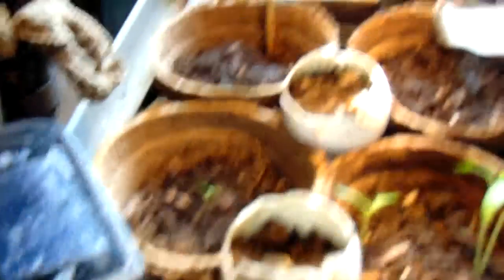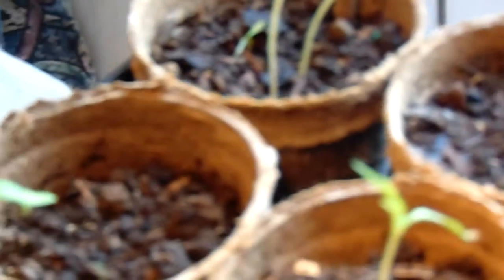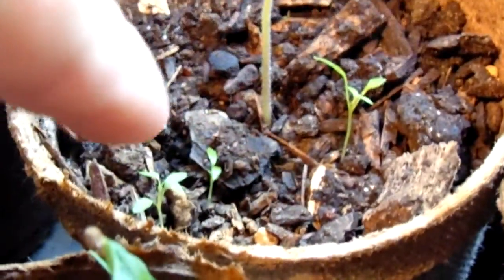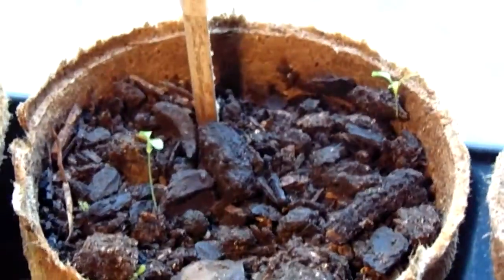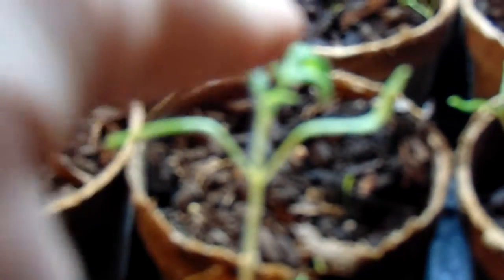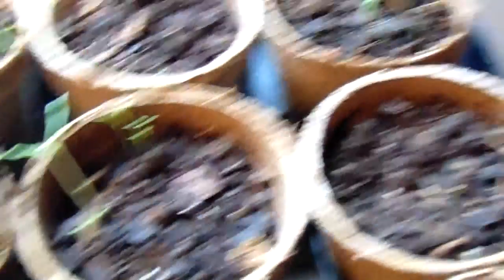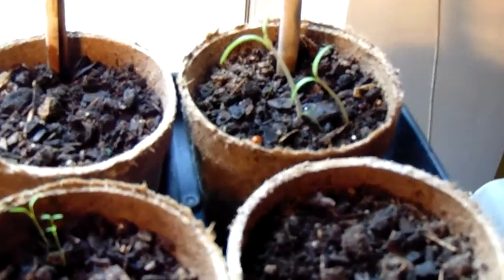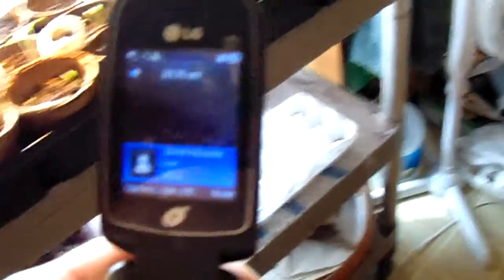2016 02 22 Heirloom growth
While on phone with old Friend, Joe in ILLINOIS, I was explaining my "EXCITEMENT" as well as impatience in getting this garden started. GOT "ABOUT" 3,4 MAYBE 5 weeks to wait though !